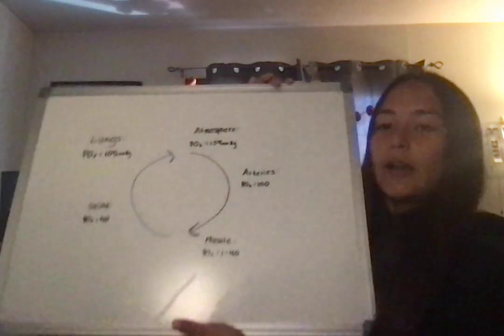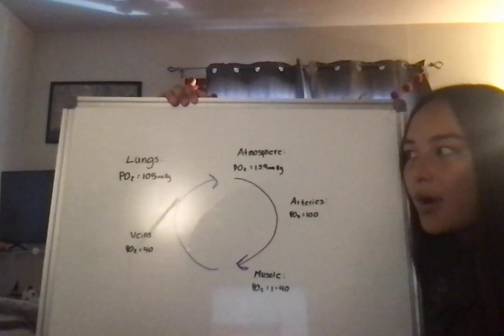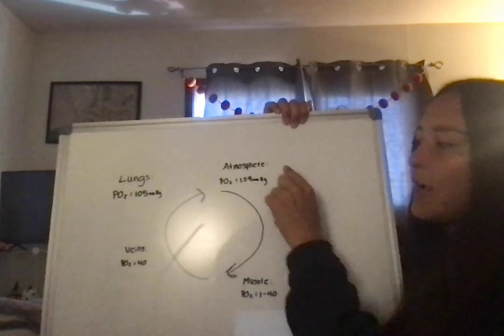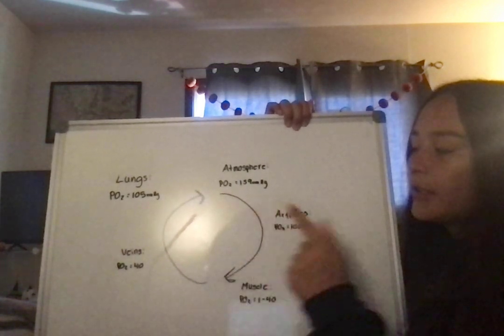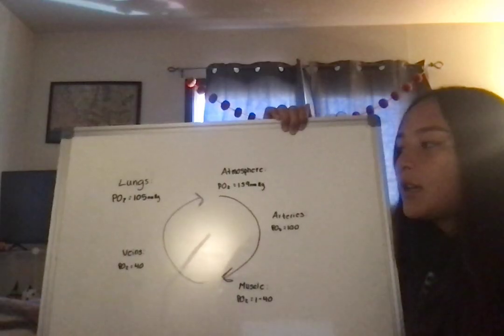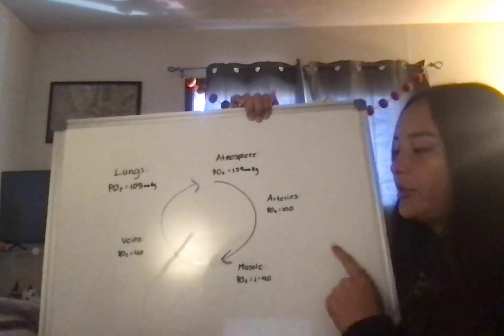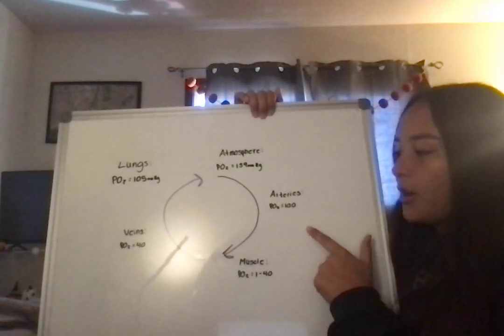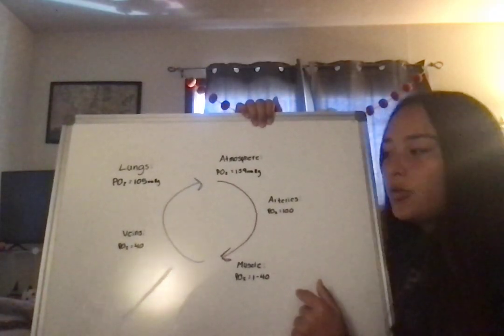Yang_Test2_Q1